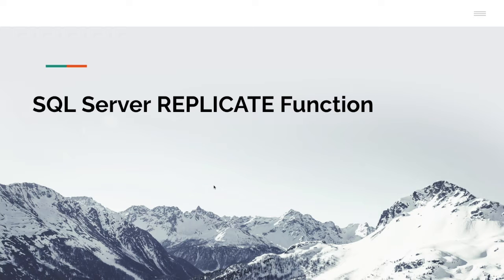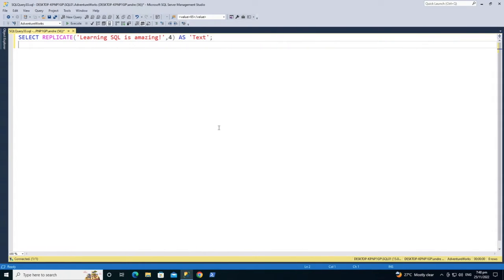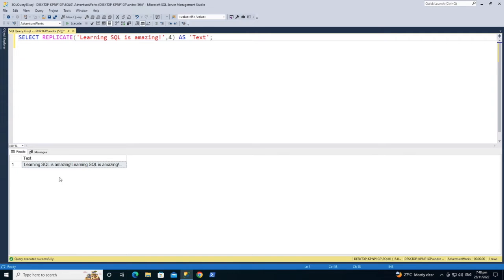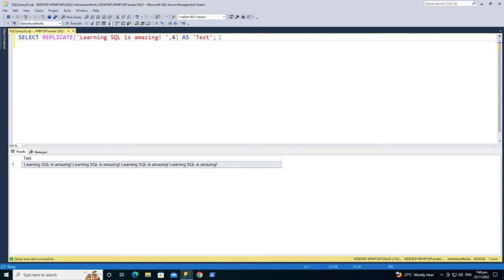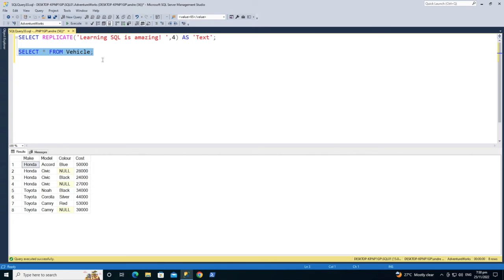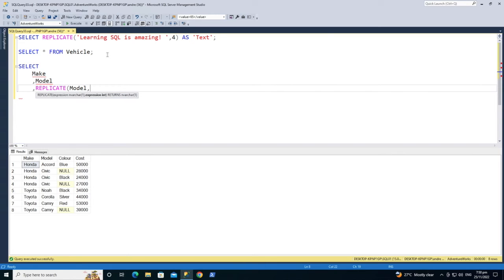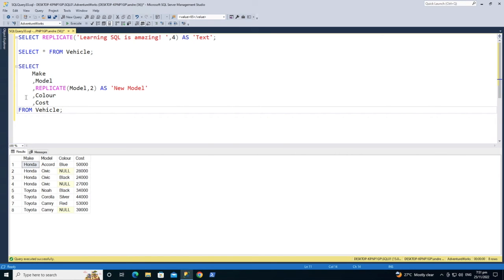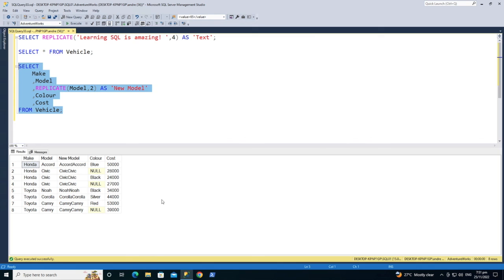SQL Server REPLICATE Function Tutorial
This is a simple explanation on how to use the SQL Server REPLICATE Function.